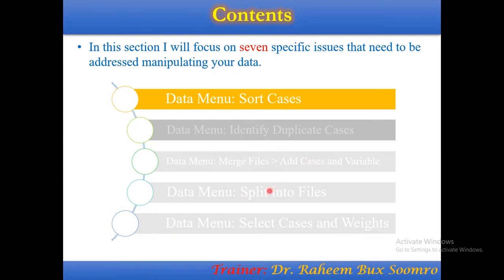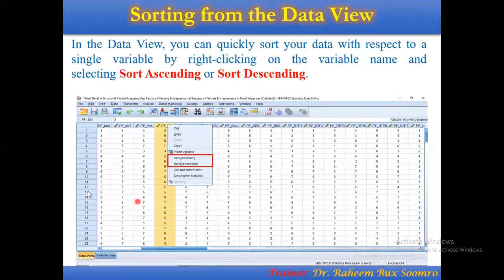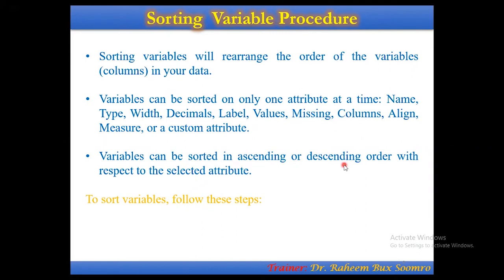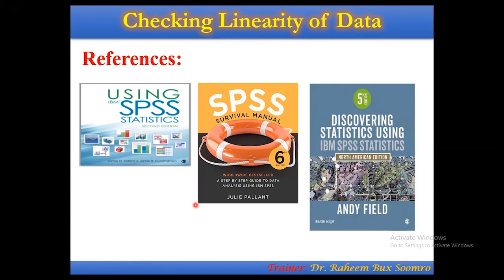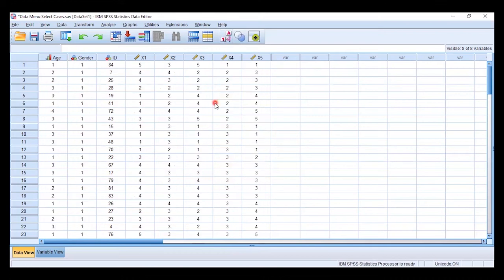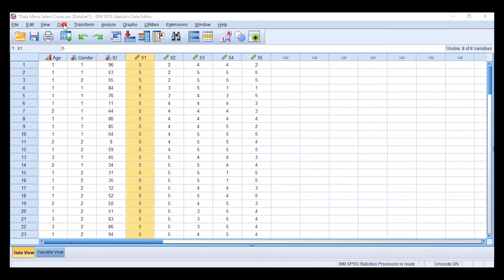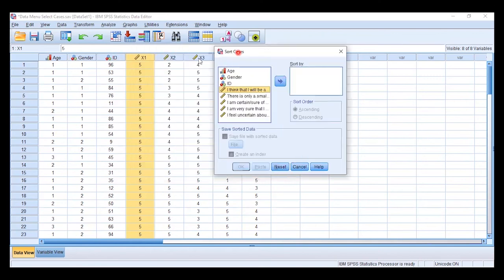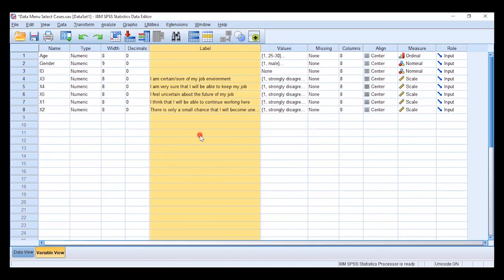Manipulating Data: Sorting Data in SPSS (English)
Sorting Data in SPSS
Sort Ascending
Sort Descending
Sorting Cases
Sorting Variables